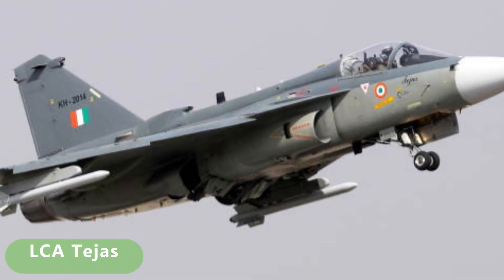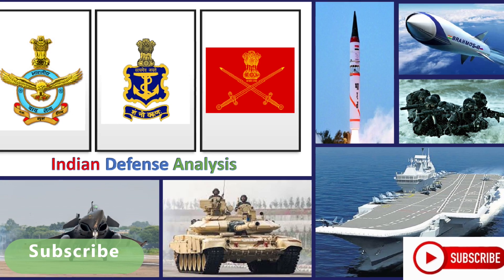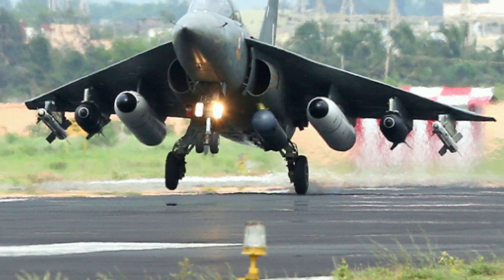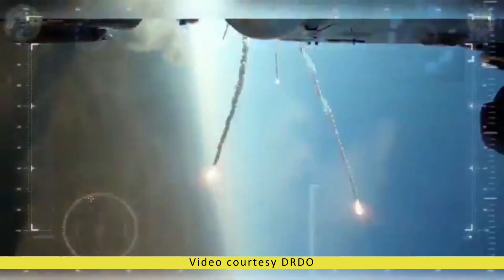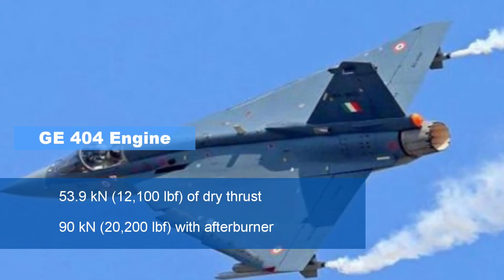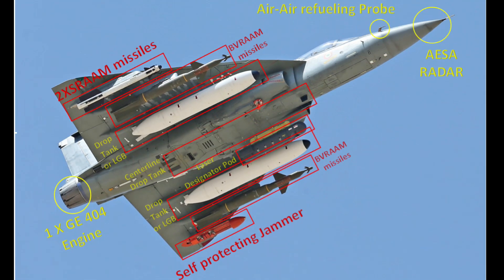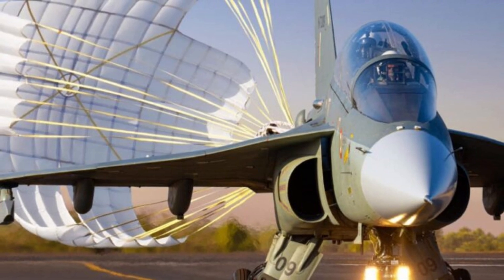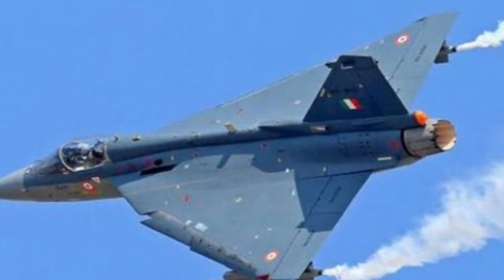Know everything about LCA Tejas MK1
The Light combat aircraft(LCA) Tejas is a 4.5 generation single seat multirole fighter aircraft designed by the Aeronautical Development Agency (ADA) in collaboration with Aircraft Research and Design Centre (ARDC) of Hindustan Aeronautics Limited (HAL).

The Air force's requirements for the Tejas were to develop an all-weather supersonic LCA which could replace the aging fleets of MiG-21. Its main objective is to fight for air supremacy and to offer short-range support.

Design:

It has a very unique design  with tailless, compound delta wing and is designed with "relaxed static stability" for enhanced maneuverability. This design also helps to keep it small and light weight with reduced Radar Cross Section. It has a Radar Cross Section of 0.5 meter square (public available figure) which is lowest in the 4th Generation Fighter Class. Tejas being single-engine is less vulnerable to IRST and heat-seeking sensors making it lesser visible during close-range dog fight and more survivable against heat seeking missiles.

Electronic Warfare:

It includes advanced and latest electronic warfare such as Radar Warning Receiver (RWR), Missile Approach Warning (MAW) and a Laser warning receiver (LWR) system, Infrared & Ultraviolet Missile warning sensors, self-protection jammer, chaff, jaff and flares dispenser, an electronic countermeasures (ECM) suite and a towed radar decoy (TRD). It is equipped with Israel's Elta EL/M-2032 multi-mode fire control radar and the future plan is to upgrade with AESA Radar.

Tejas is powered by a single General Electric GE 404 engine which can generated 53.9 kN (12,100 lbf) of dry thrust, 90 kN (20,200 lbf) with afterburner.

The plane weighs 6500kg(dry) and has a total takeoff weight of 13000kg. The Tejas has a maximum speed of Mach 1.6. It has combat range of 500 kms with internal fuel tanks and ferry range of 3200KMs with 2 external drop tanks. It has service ceiling of 16.5KMs.

Armament:

Tejas includes a 23mm twin barrel GSh-23 cannon and 8 hard points. It can carry laser guided bombs and wide range of air-to-air and air-to-surface missiles & anti-ship missiles.

Air-to-air missiles:

    Astra IR (planned)

    Astra Mark 1

    Astra Mark 2 (planned)

    R-73

    R-77 (planned)

    Python-5 (planned)

    I-Derby ER

    ASRAAM (expected)

Air-to-surface missile

    BrahMos-NG ALCM (planned for Tejas Mk.1A)

    Kh-59ME, Kh-59L, Kh-59T

Anti-radiation missile

    Rudram-1 (future)

    Anti-ship missile

    Kh-35

    Kh-59MK

    BrahMos-NG ALCM

To summarize, Tejas is indigenously developed lighter, faster fighter, stealthier with powerful engine. Recently Tejas has also demonstrated the capability to take-off and arrested landing from aircraft carrier making it fit to be used by Navy. Its reliability and maintenance cost is also significantly less compared to Russian fighter jets.

US Navy is looking to replace its Boeing T-45 Goshawk trainer. In response to the RFI by US Navy, India has offered the SPORT LCA Lead in Fighter Trainer (LIFT) variant of the HAL Tejas. It is Supersonic Omni-Role twin seater Trainer aircraft. The LIFT variant of the Light Combat Aircraft (LCA) Tejas will be based on the Mk-1A variant. It is fulfilling all the requirement by US Navy.

This would be the first time India has offered the indigenously developed fighter to a developed nation. Earlier, India has offered the Tejas to Malaysia, and has exhibited it at the Bahrain Air Show. Sri Lanka and Egypt had also shown interest in the fighter in 2018.

Belongs to their Respected Owners and we do not claim
rights...but under this,๐‘ we are using them ๐